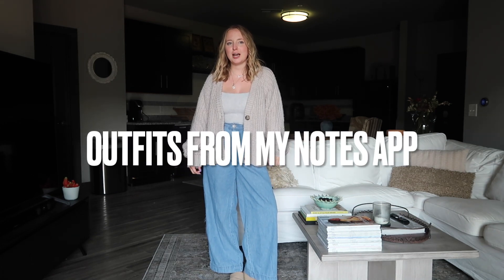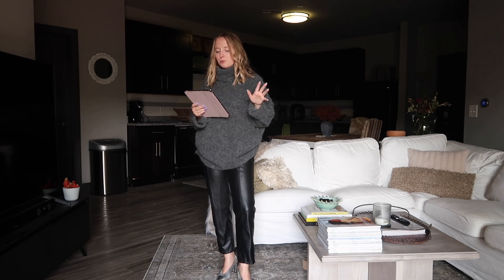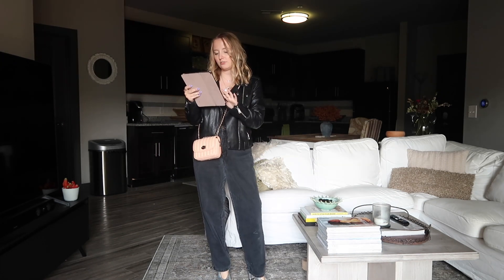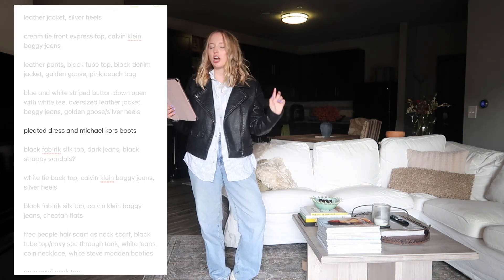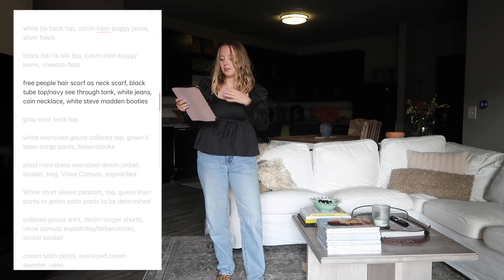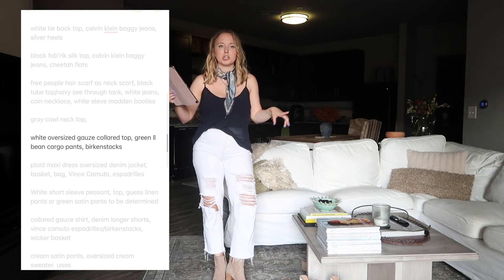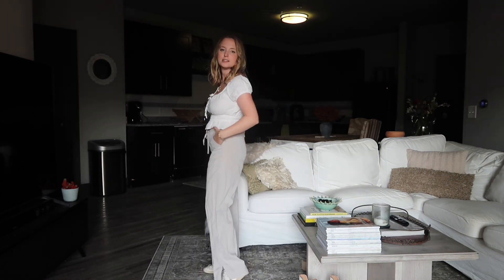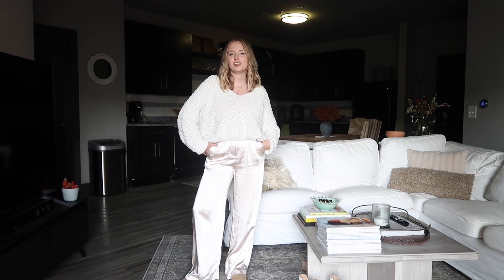TRYING ON OUTFITS FROM MY NOTES APP